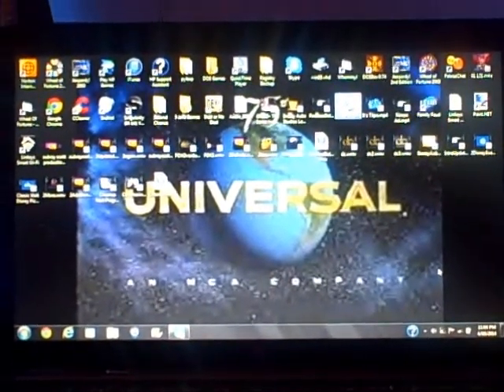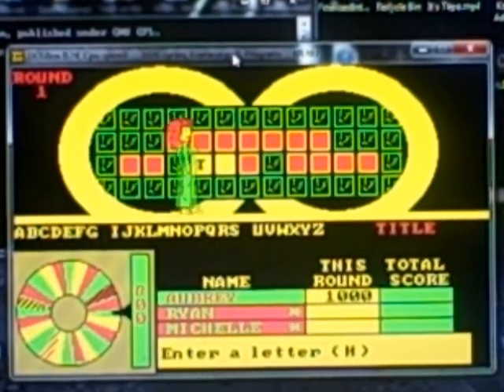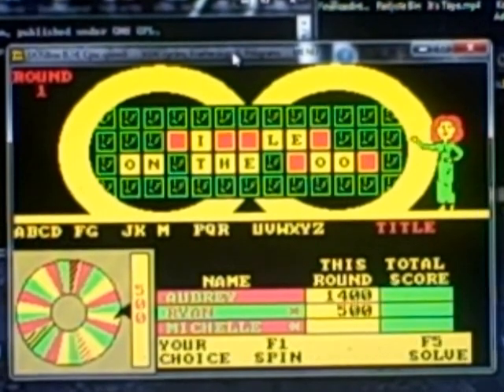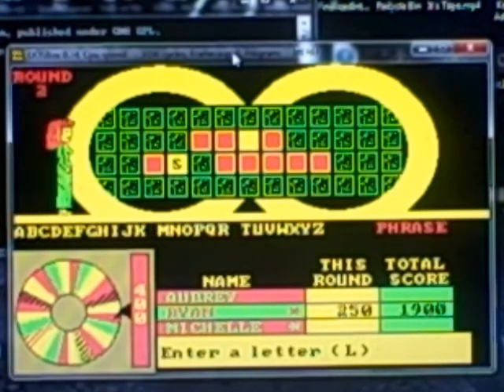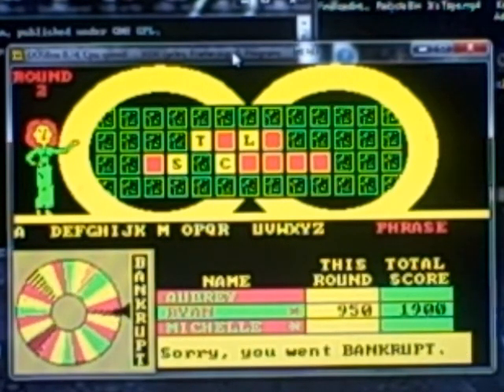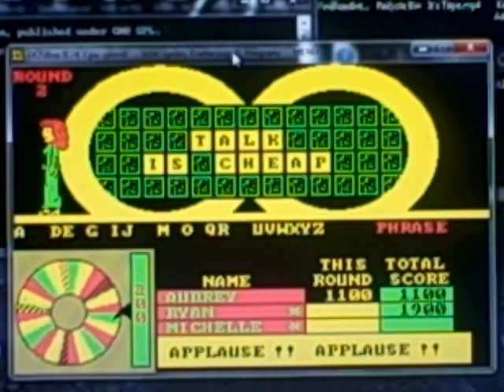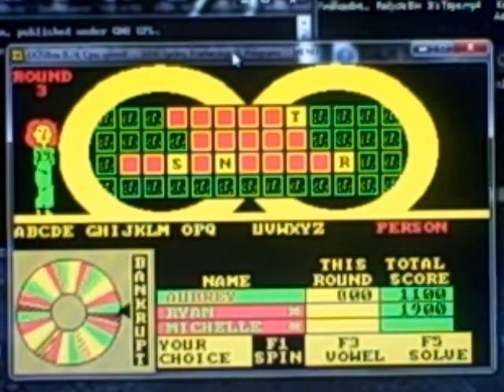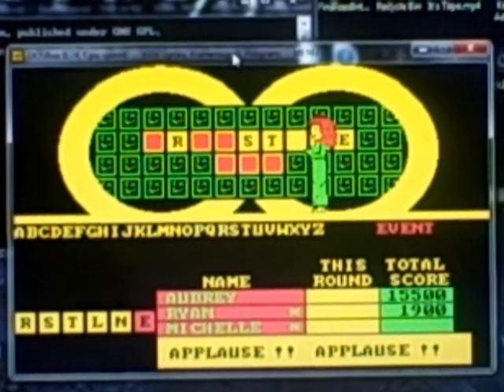DOS Wheel of Fortune 4th Run Game #1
Here is another fresh new start of Wheel of Fortune games, in which this time around, I have chosen the DOS version. How will my luck go in this game? Watch to find out, and enjoy!